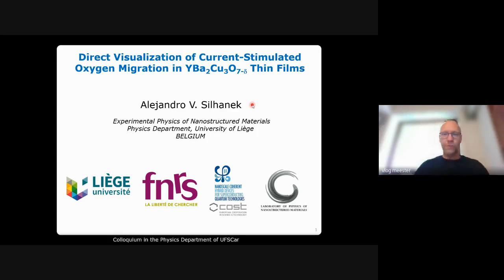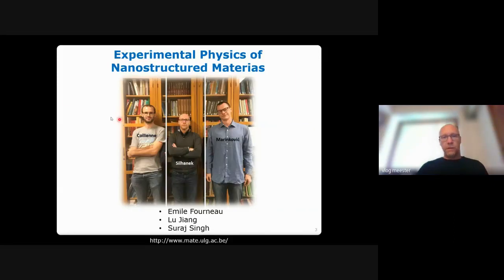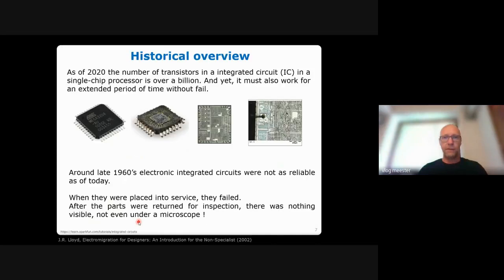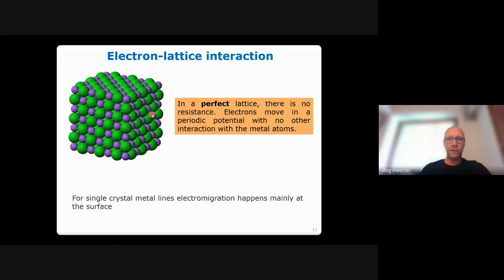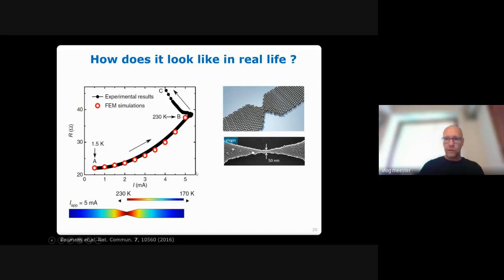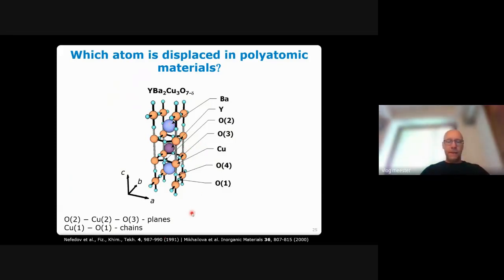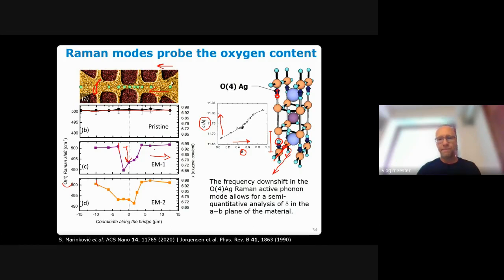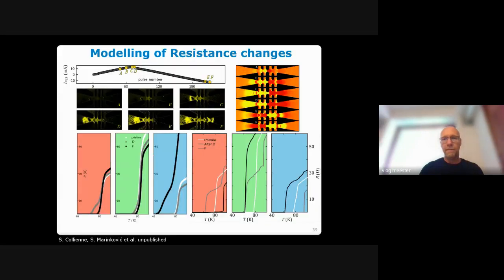Direct Visualization of Current-Stimulated Oxygen Migration in YBa2Cu3O7-d Thin Films, by A Silhanek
"Direct Visualization of Current-Stimulated Oxygen Migration in YBa2Cu3O7-d Thin Films", by A. V. Silhanek - Université de Liège (Belgium). Colloquium given on the 17/06/2021 for the Post-Graduate Program in Physics of the Federal University of São Carlos, Brazil